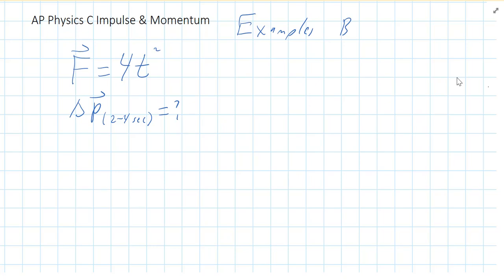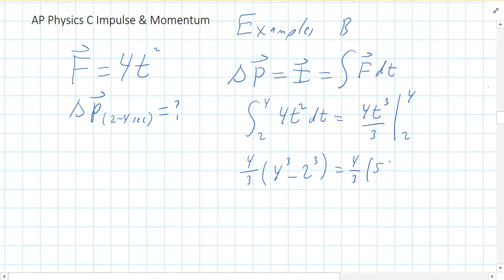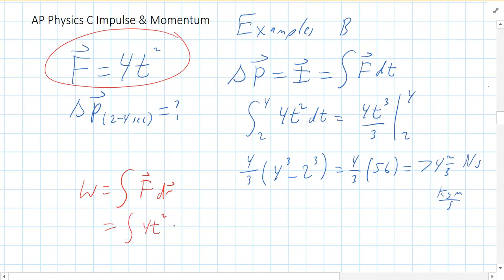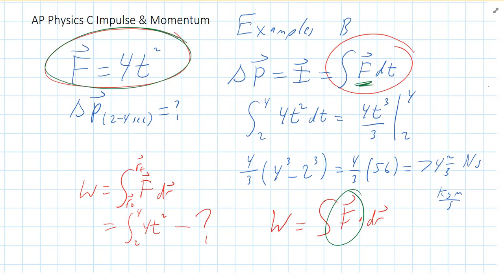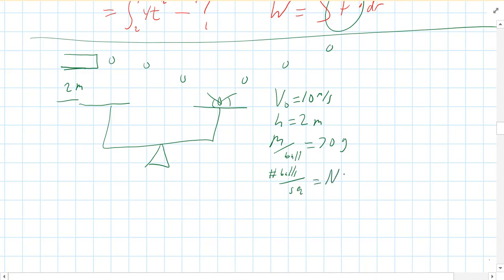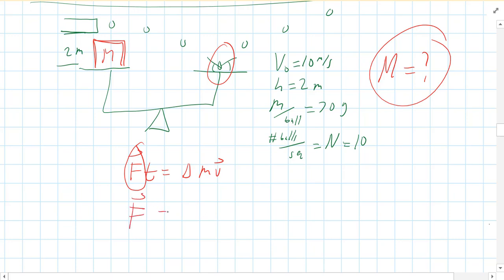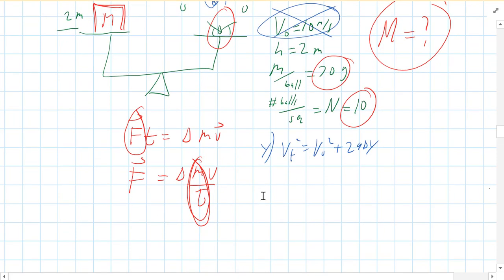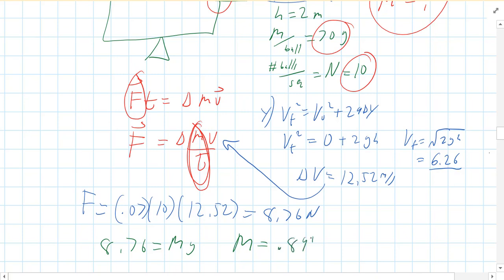AP C Impulse and Momentum Part 04 I and p Exs B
AP C Impulse and Momentum Part 04 Impulse & Momentum Examples B